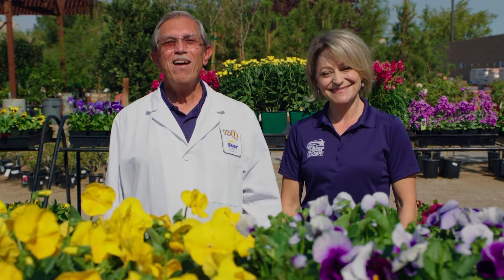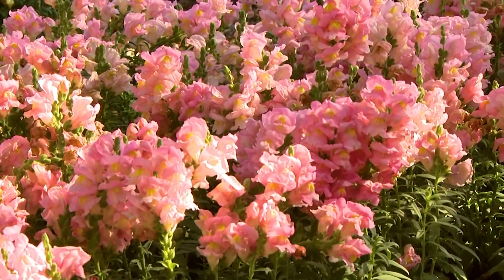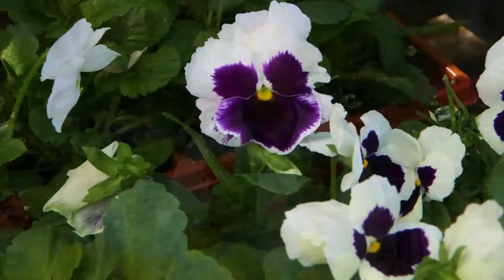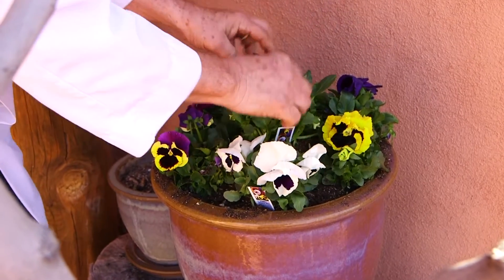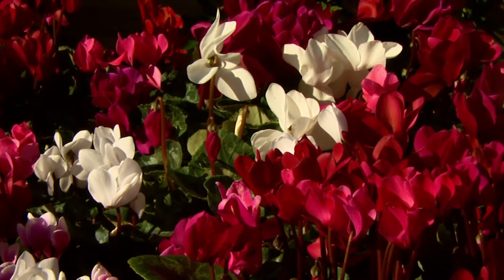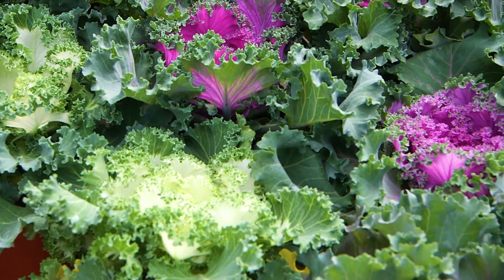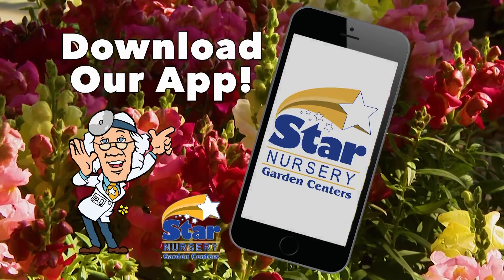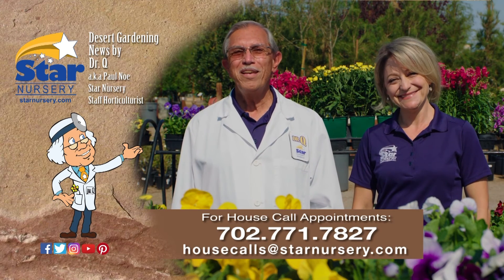Cool Season Flowers